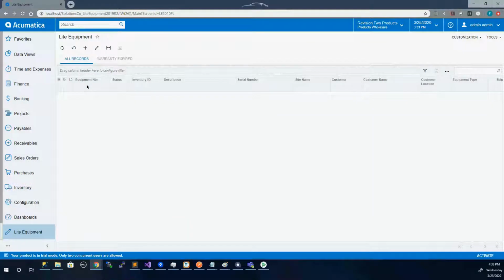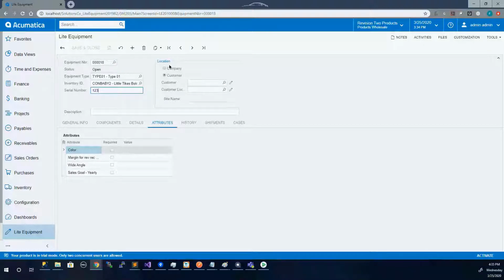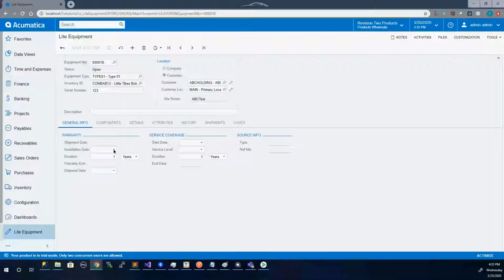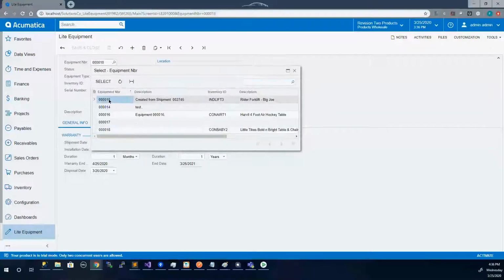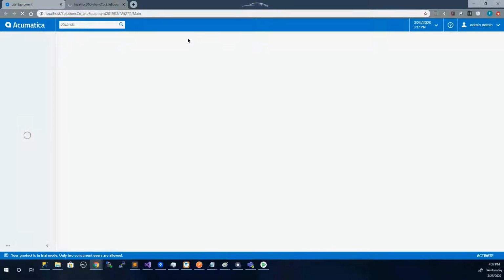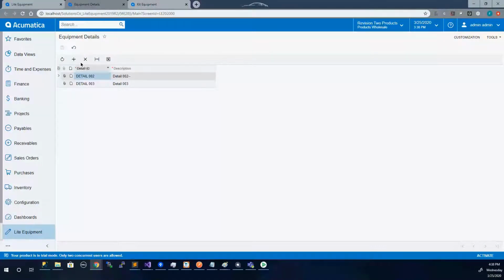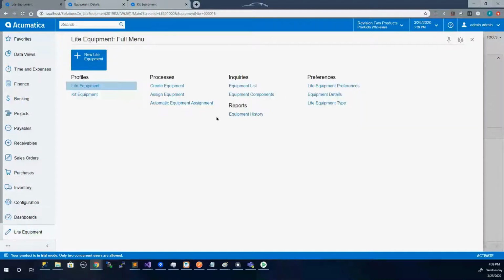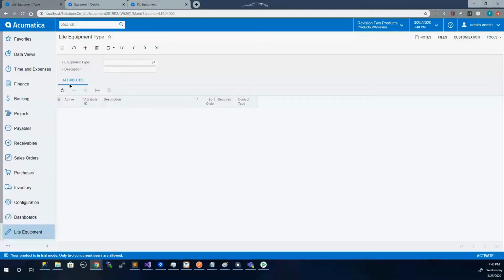ASC Warranty and ItemTracking Module: Acumatica ERP Extension Module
ASC Warranty and Item Tracking Module: Acumatica ERP Extension Module: Detailed Video